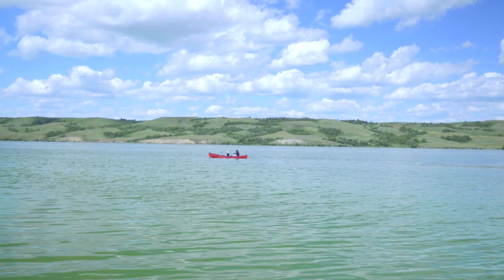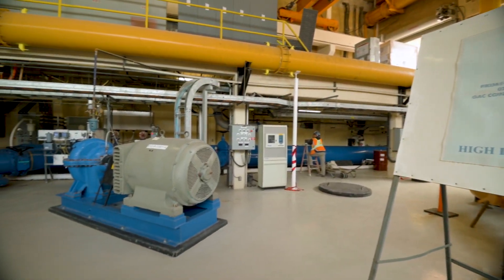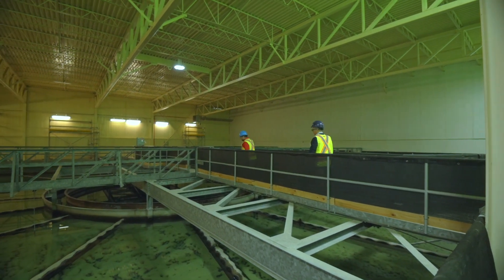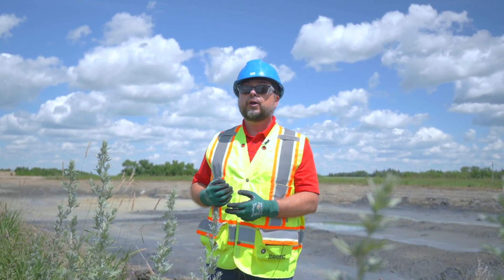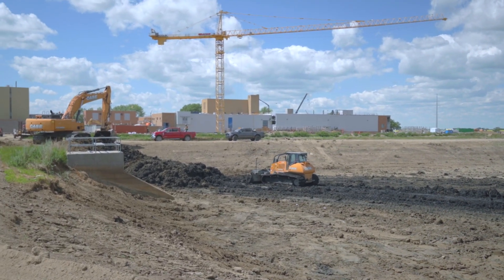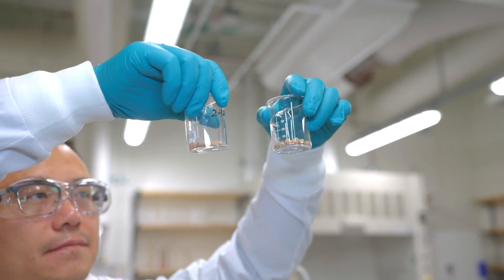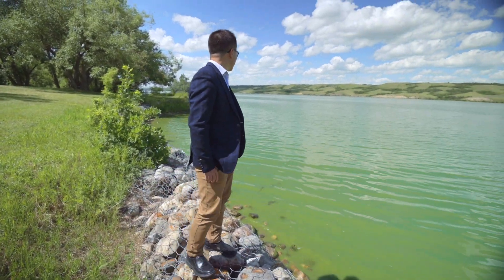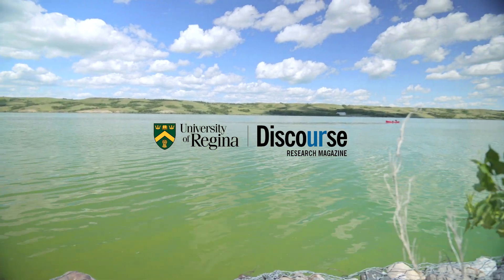Transforming Sludge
University of Regina Faculty of Engineering Associate Professor, Dr. Jinkai Xue has teamed up with the Buffalo Pound Water Treatment Corporation to research sustainable uses for the waste material produced from water purification.